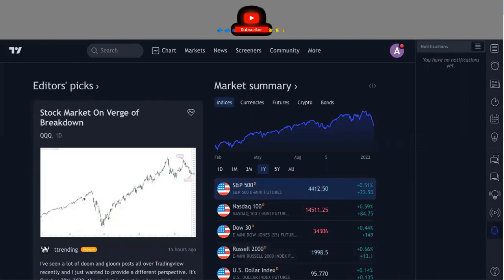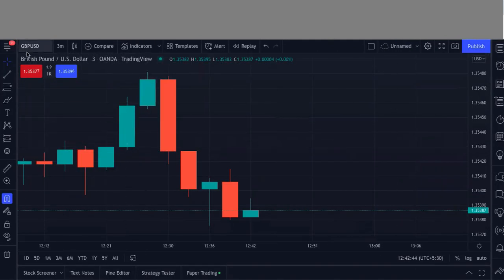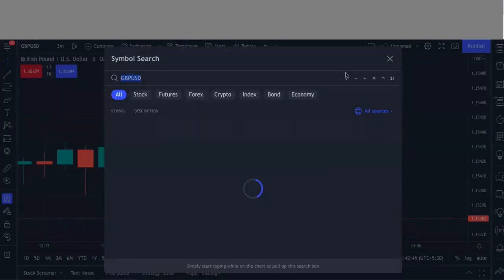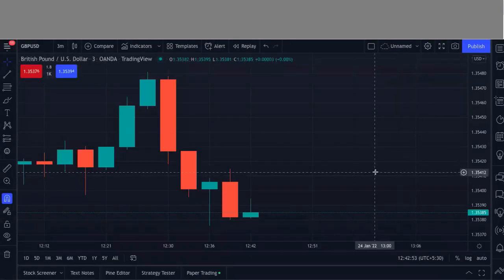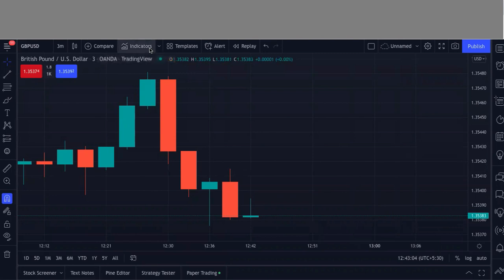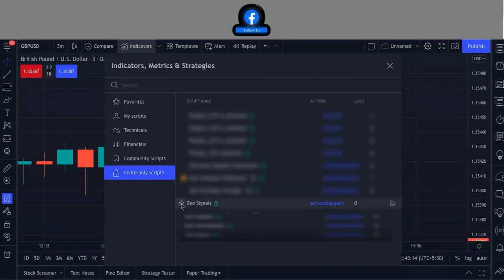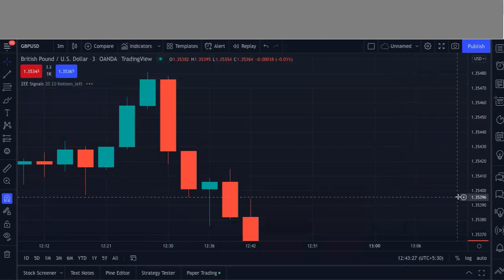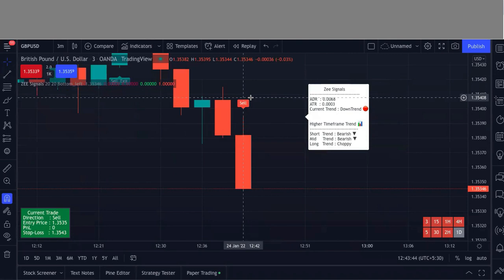Zee Signals : How To Use Zee Signals Indicator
ZeeSignals : Zee Signals is an educational platform which provides information on how to trade in forex market and share latest information about market trend. We have made trading tools that helps users to learn forex trading by giving them market trend idea. The most proven stock, crypto, and forex signals online! Enter and exit the market without making impulsive decisions by using our Indicators Built for TradingView.com.

*TradingView : Trading View is a charting platform and social network used by 30 Million+ Traders and investors worldwide to spot opportunities across global markets. It provides latest Stock, Futures, Index, Forex and Bitcoin data in a useful format that works on any device. (Wikipedia)